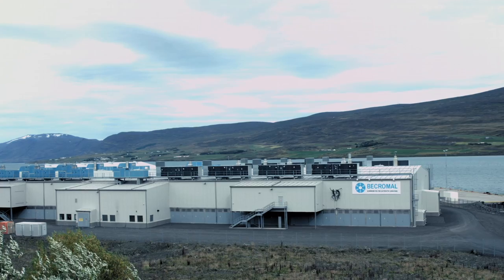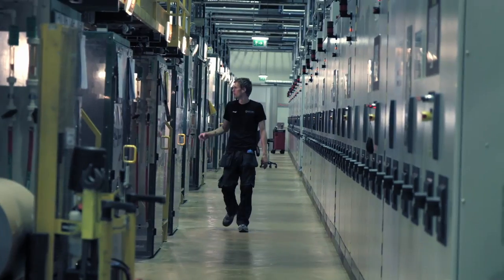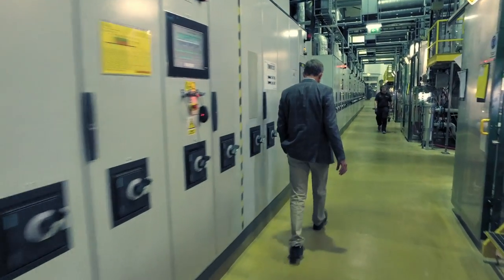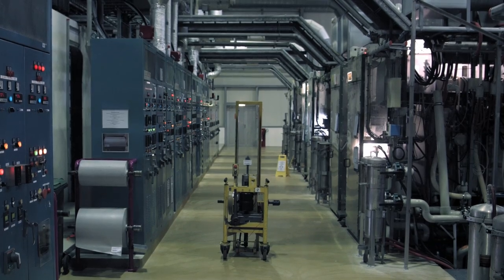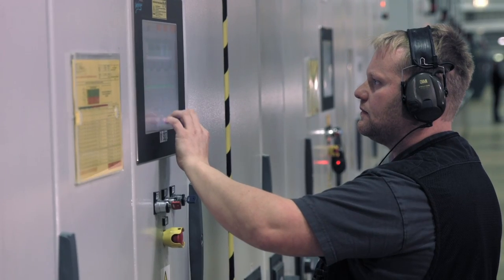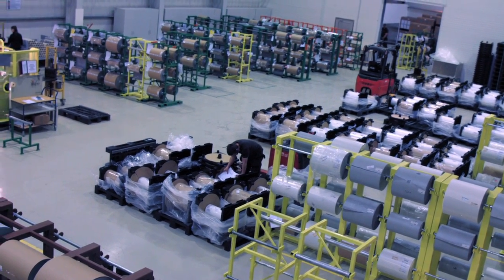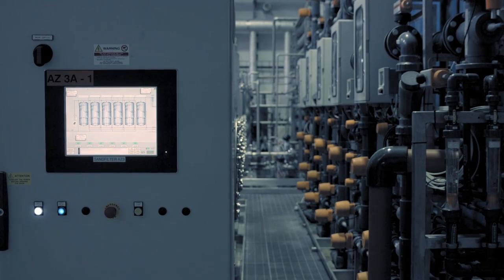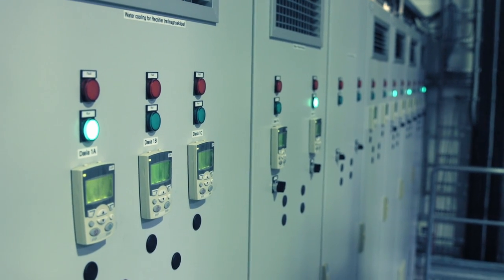Becromal - PLC machines to support production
Raising the level of automation and digitization in Nordic manufacturing.

The introduction of PLCs has made it possible for Becromal to produce faster and at a higher and much more homogenous quality. Higher quality and fewer errors naturally lead to more satisfied customers, Christopher Tucker underlines, and today, Becromal experiences fewer complaints from customers than before the introduction of PLC machines.

The purpose of this project is to keep manufacturing jobs within the Nordic region by improving the companies’ ability to use and benefit from automation and digitization.